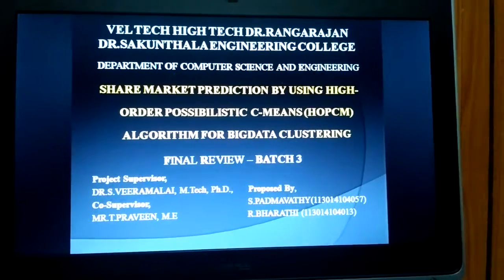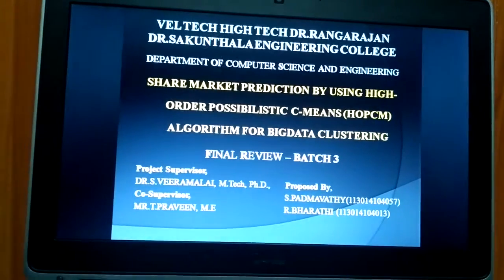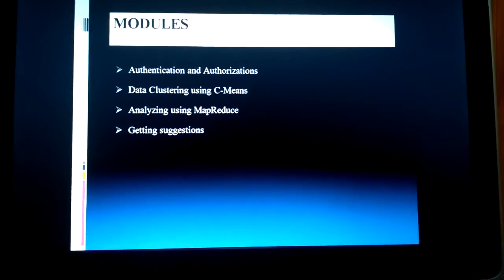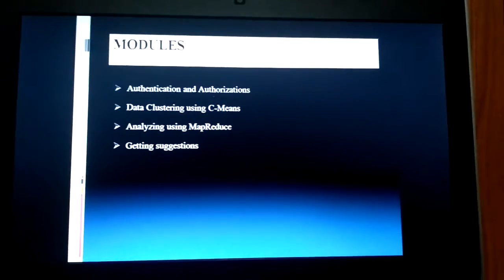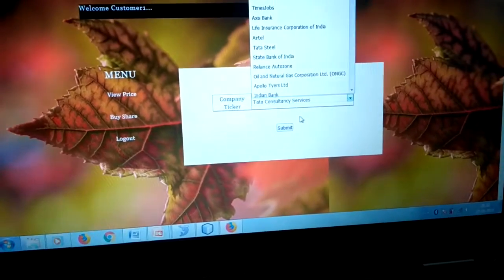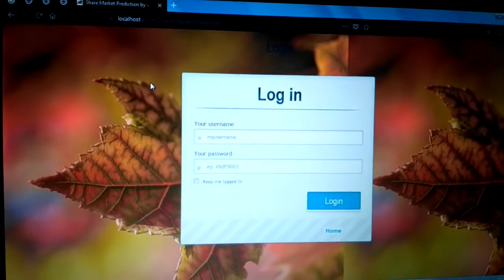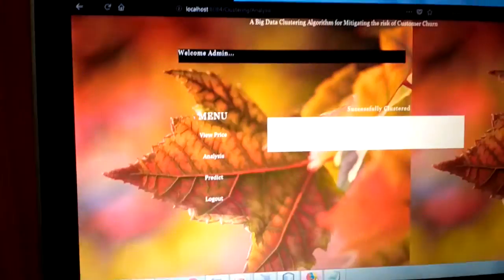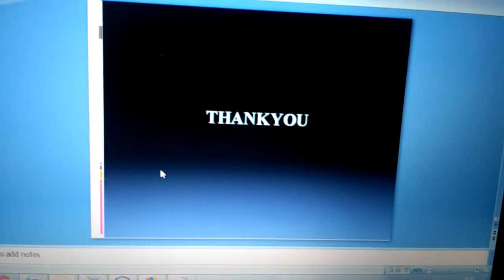Predicting the Share Values by using Clustering Algorithm in BigData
In recent days the share marketing values cannot be predicted correctly .This leads to heavy loss for the client. As one important technique of fuzzy clustering in data mining and pattern recognition, the possibilistic c-means algorithm (PCM) has been widely used in image analysis and knowledge discovery. It is difficult for PCM to produce a good result for clustering big data, especially for heterogeneous data, since it is initially designed for only small structured dataset. To tackle this problem, we propose a high-order PCM algorithm (HOPCM) for big data clustering. This project is used to find the profit and loss for the customers share based on clustering analysis technique for the particular tickers. And, it clusters total no. of customers for those particular tickers and the shares invested by them and also the minimum and maximum share for the particular tickers in High-order Possibility by using C-Means Algorithm. Furthermore, cloud servers are employed to improve the efficiency for big data clustering by designing a distributed HOPCM scheme depending on MapReduce.